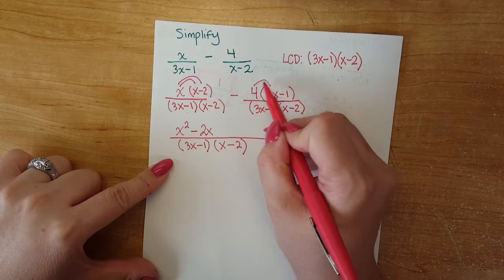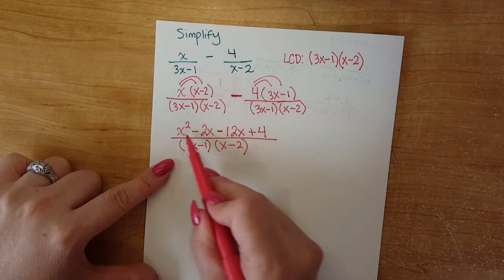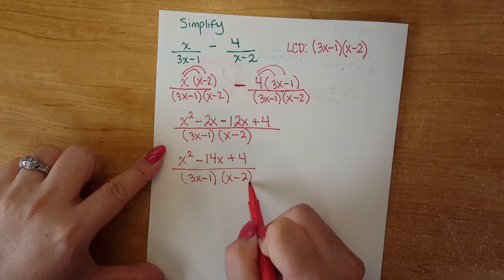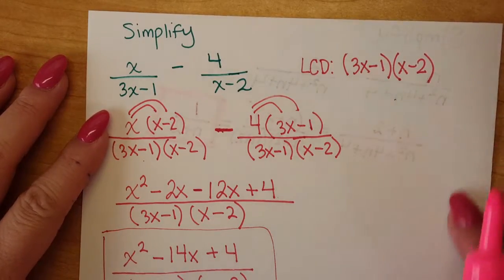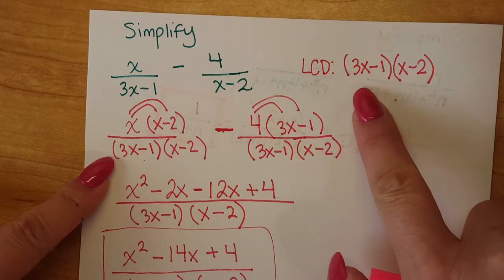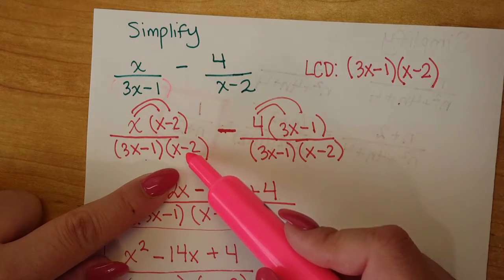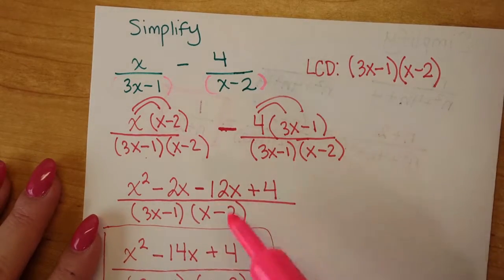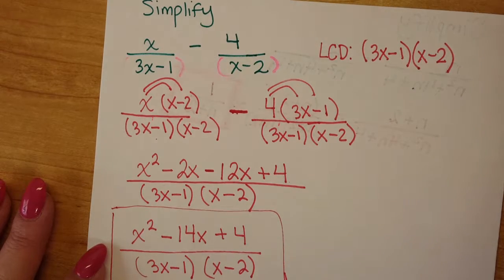Simplify the expression. Rational expressions.